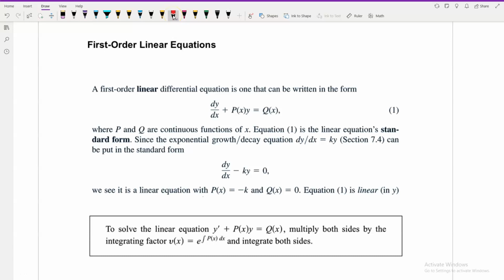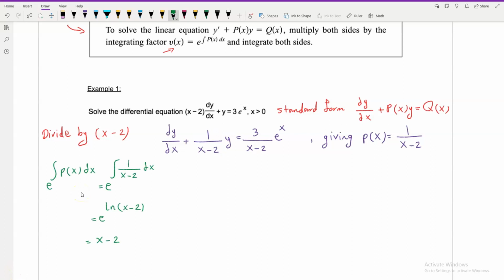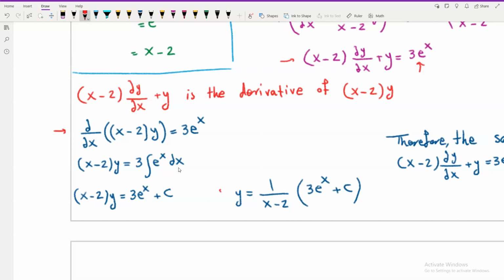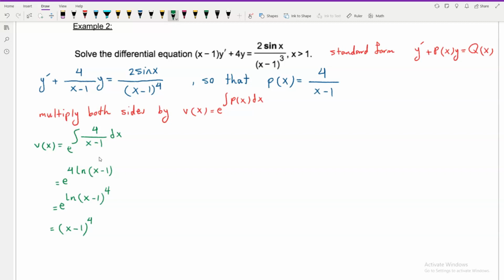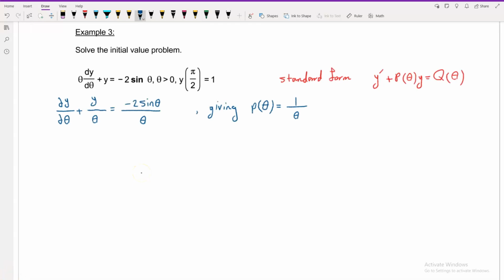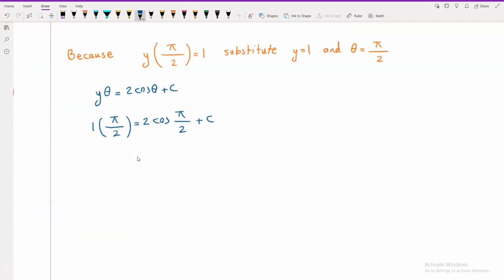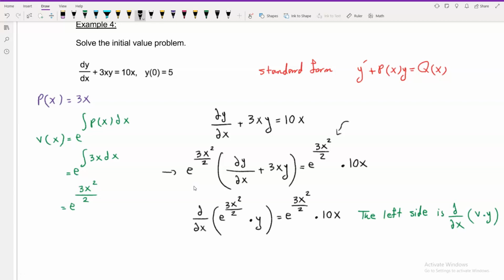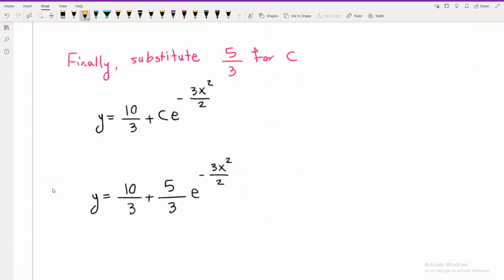Calculus 9.2 – First Order Linear Equations